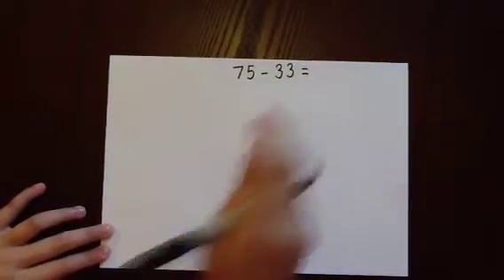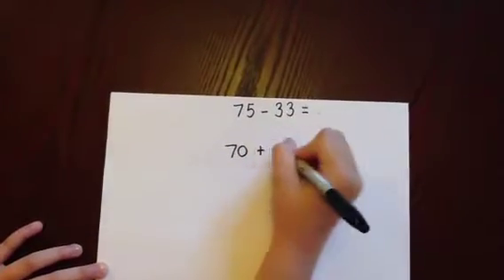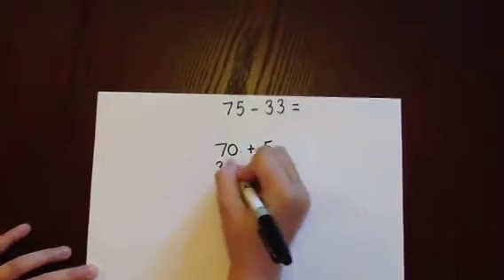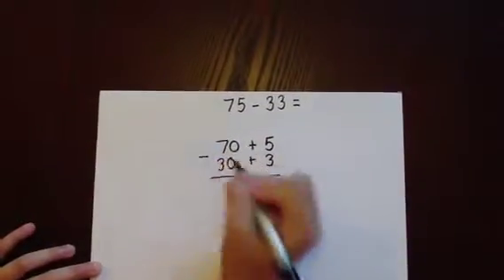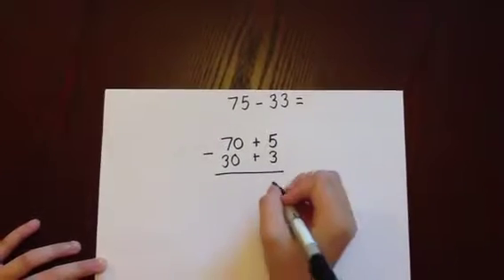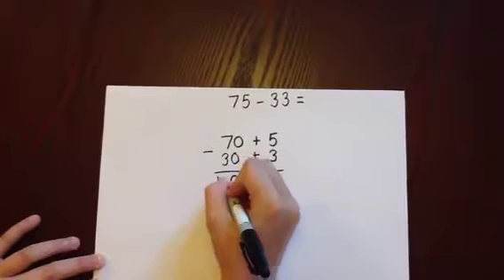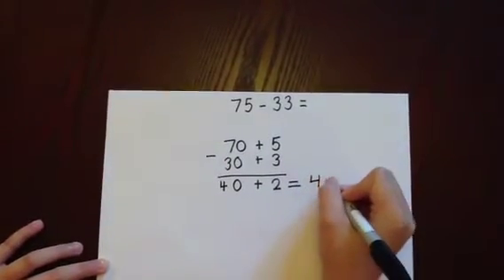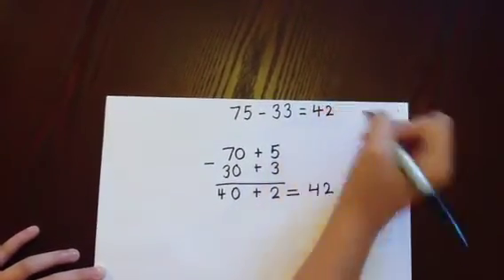S10: Expanded Column Subtraction.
S10: Expanded Column Subtraction. (How to use expanded column subtraction).